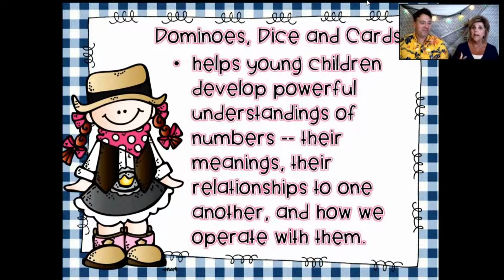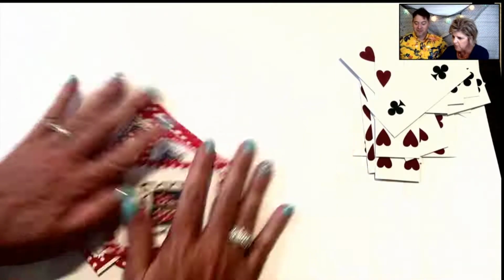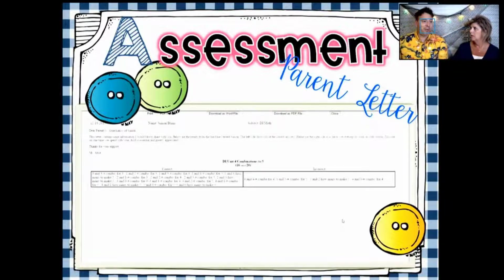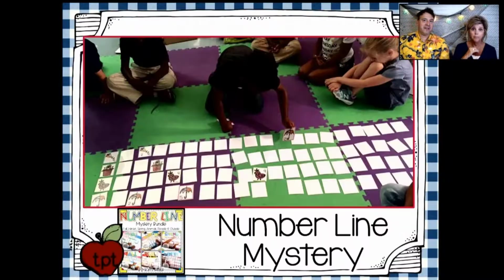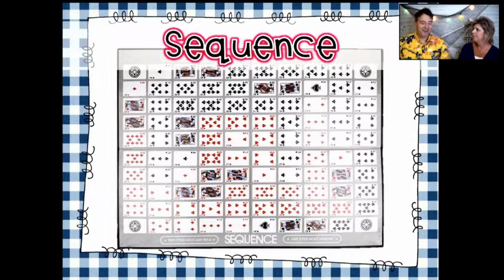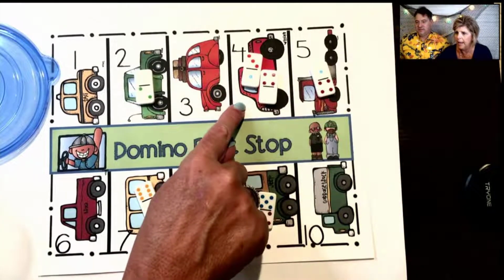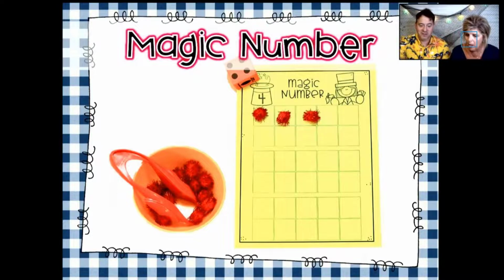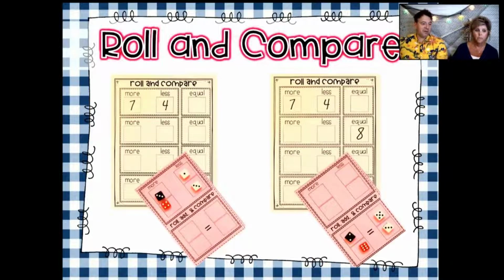Dice, Cards, & Domino Games with Kim Adsit and Adam Peterson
Kim Adsit and Adam Peterson share some tried & true, and brand new games to have your students learning through play!

These games will work in virtual, hybrid, and in-person classrooms.